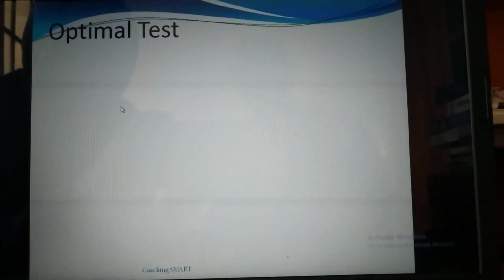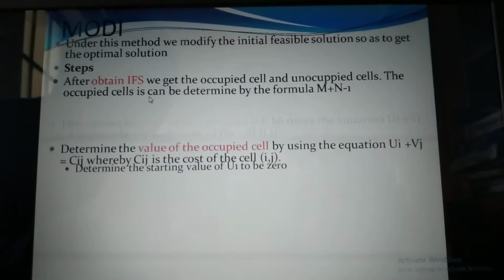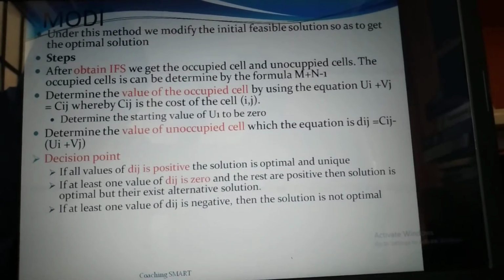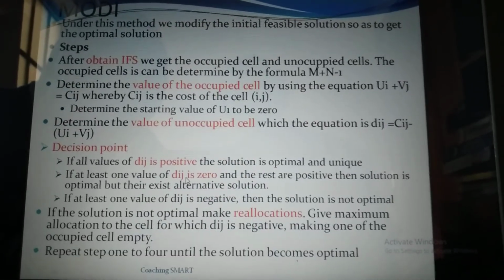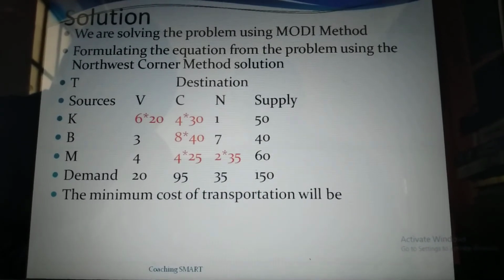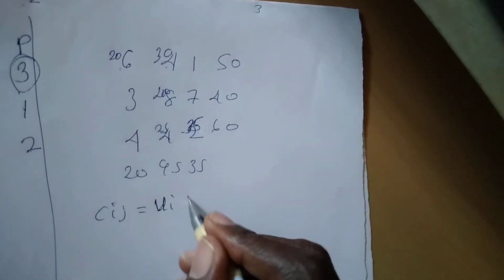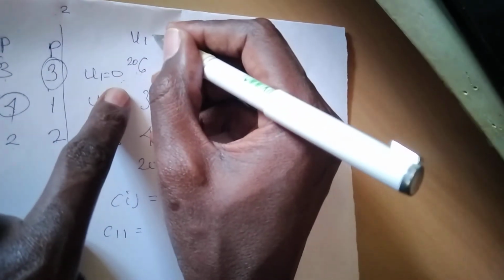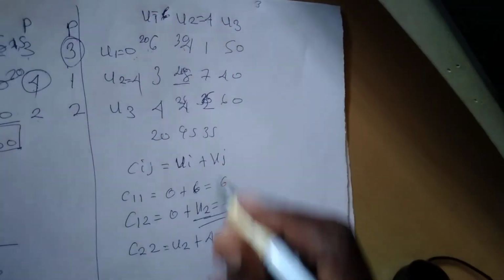Understanding Transportation Technique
The objective is to understand the preparation of transportation using MODI. Learning is modification, enjoy it.